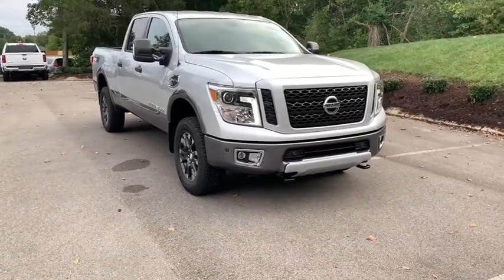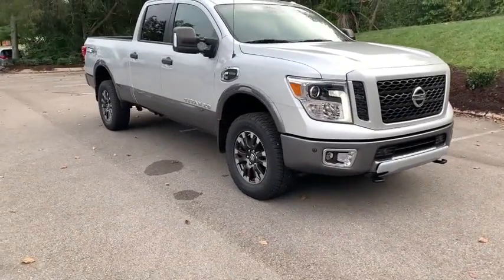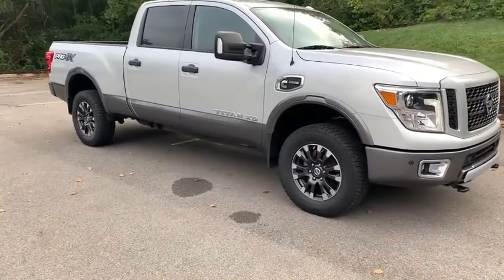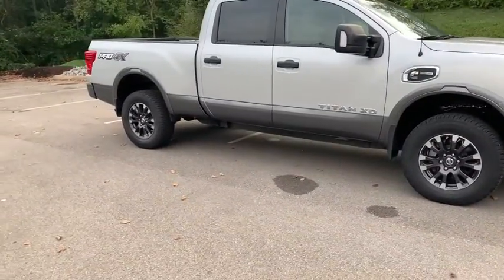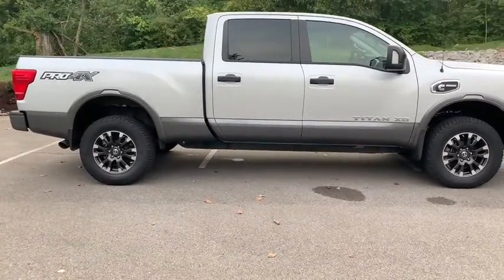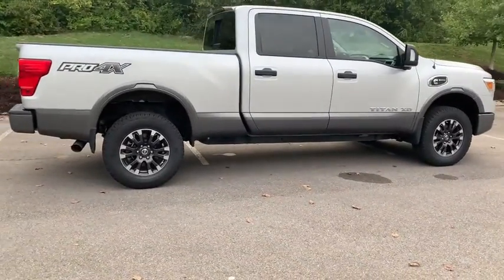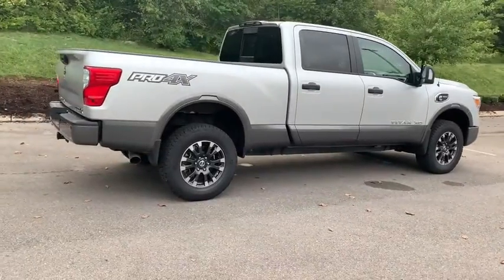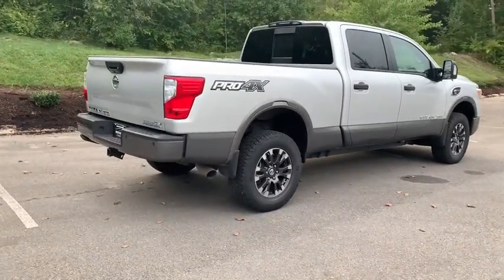2018 Nissan Titan XD Nashville, TN 536891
Brilliant Silver  2018 Nissan Titan XD available in Nashville, Tennessee at Motorcars of Nashville Mt. Juliet.

4-Way Power Assist Seat, Auto-Dimming Outside Mirrors, Auto-Dimming Rear-View Mirror, Engine Remote Start Function, Heated Driver & Passenger Front Seats, Heated Power Tilt/Telescopic Steering Wheel, Heated Rear Seats, Leather Seat Trim with Contrast Stitching, Memory Driver Seat with Auto Entry/Exit Feature, NissanConnect Services, PRO-4X Convenience Package, Universal Garage Door Opener. CARFAX One-Owner. 2018 Nissan Titan XD PRO-4X 4D Crew Cab 4WD 5.0L V8 6-Speed Automatic Brilliant Silver Priced below KBB Fair Purchase Price! - COVID-19: Shop our inventory online and we can arrange for a NO-CONTACT Delivery at your location! All prices include a $250.00 discount coupon for financing with our preferred lenders. OFFER VALID THROUGH 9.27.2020. THIS UNIT MUST GO!***IN HOUSE FINANCING AVAILABLE FOR ANY CREDIT SITUATION FULL HD VIDEO AVAILABLE RISK FREE 5-DAY/250 MI RETURN 2YEAR/100K MI WARRANTY AVAILABLE FOR QUALIFIED UNITS $149.00 DELIVERY WITHIN 250MI RADIUS***NEW LOWER PRICE PRICE MATCH GUARANTEE***TRUE PRICE***NO HIDDEN FEES***Bad/Repo or No Credit? We Can Help!!! LOW-INTEREST FINANCING UP TO 84 MONTH AVAILABLE FOR QUALIFIED BUYERS. FREE CARFAX ON ALL UNITS***TO BETTER SERVE YOU: PLEASE MAKE AN APPOINTMENT TO TEST DRIVE ANY VEHICLE. 3RD PARTY INSPECTION WELCOME!!! WE ARE A WHOLESALE DEALERSHIP AND MOST CARS PRICED BELOW KBB PRIVATE PARTY VALUE! Over 150 used cars, trucks, SUVs, and vans for sale. Price does not include tag, tax, license fee.